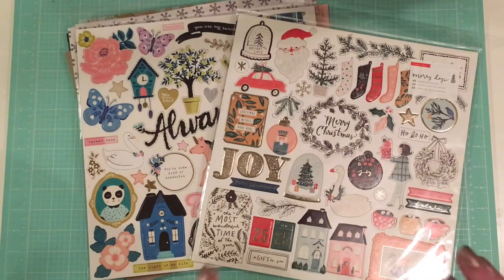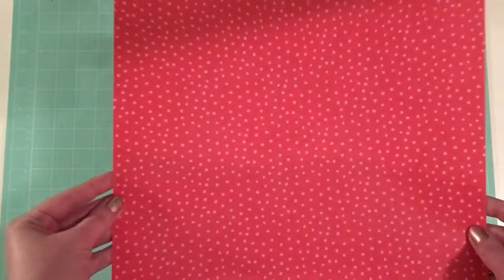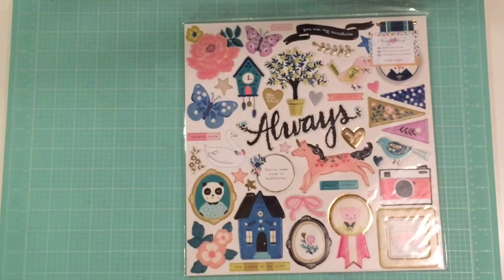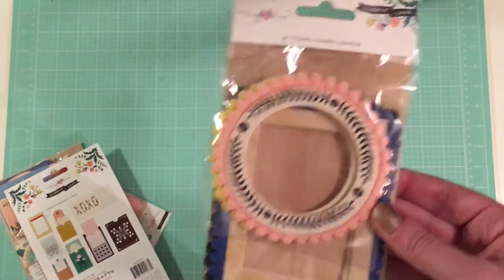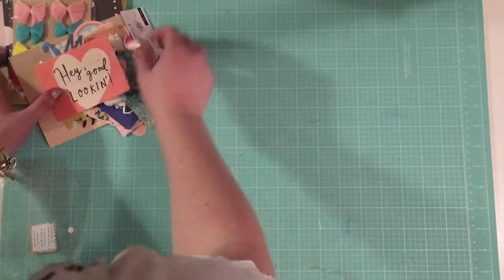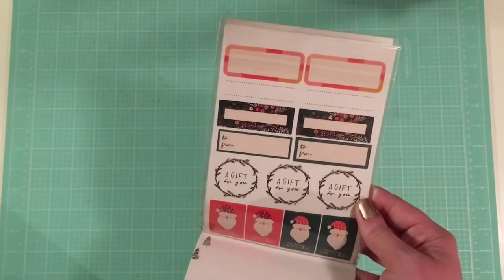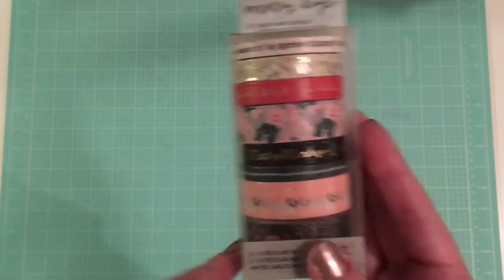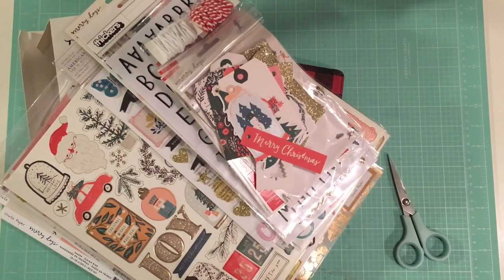Scrapbook.com Haul // Merry Days + Willow Lane!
Hello Friends! I managed to film another video in my not-quite-set-up space. :) Check out my Maggie Holmes Willow Lane and Crate Paper "Merry Days" Haul! As always feel free to skip around, I will unbox everything. :)

Are you using either of these collections?

Are you doing December Daily?

XO,

Alexandra